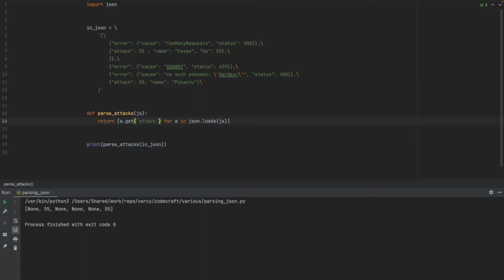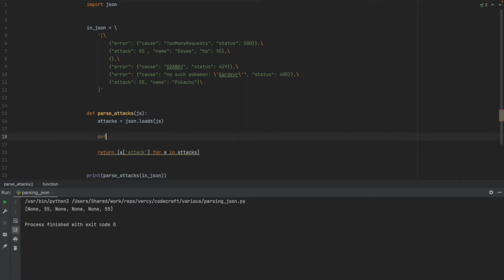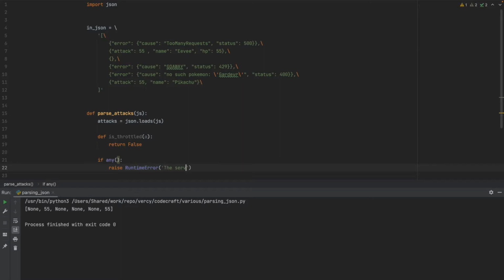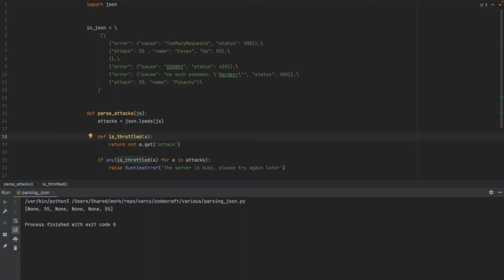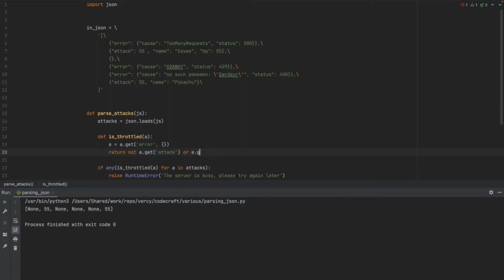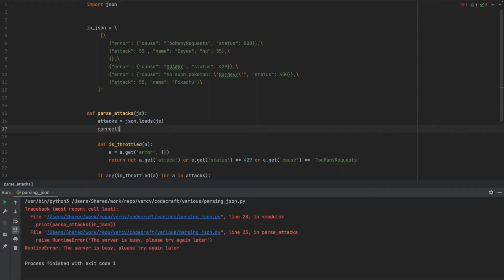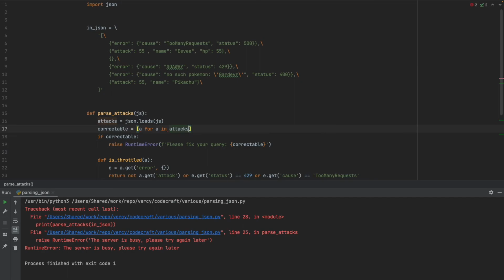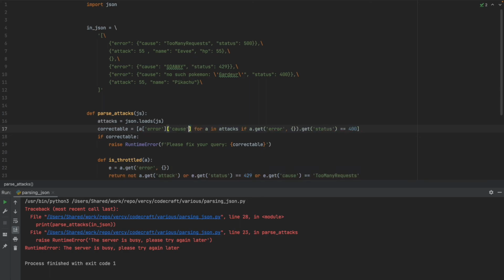Parsing Json with Python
Explore how python can help processing ambiguous service responses using list comprehension...

CHAPTERS
0:47 Parsing with the json module
2:07 Dealing with throttled responses
4:47 Handling correctable errors